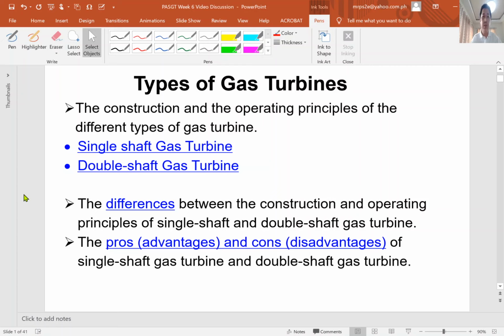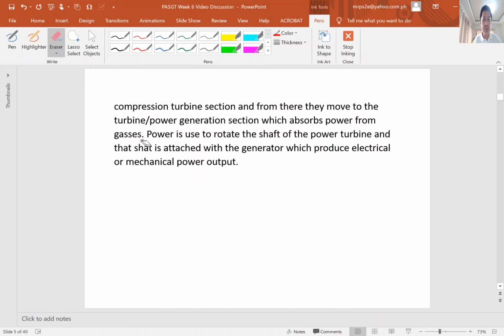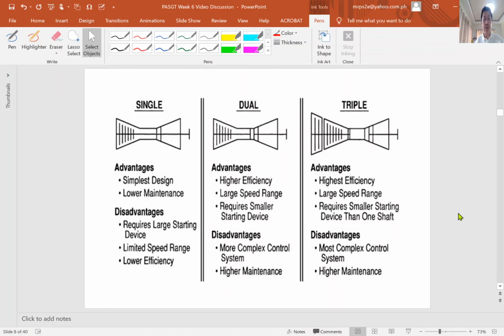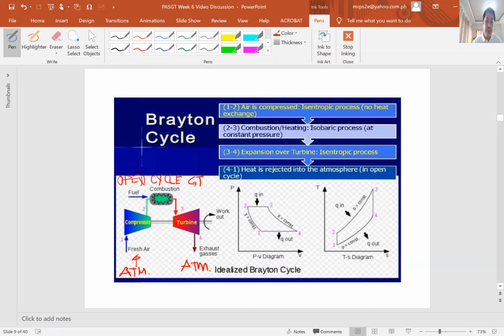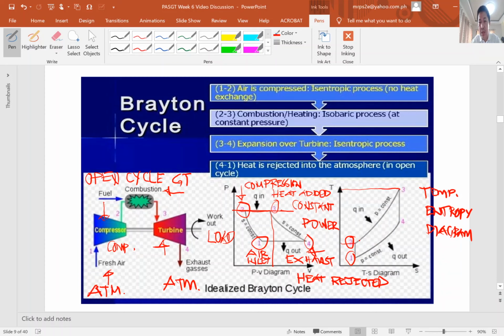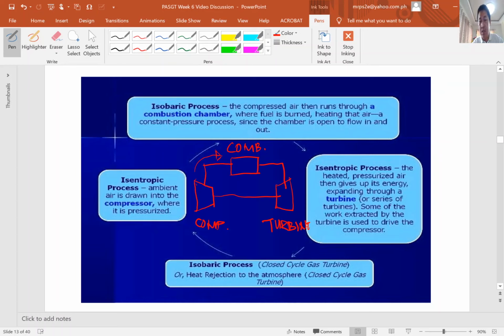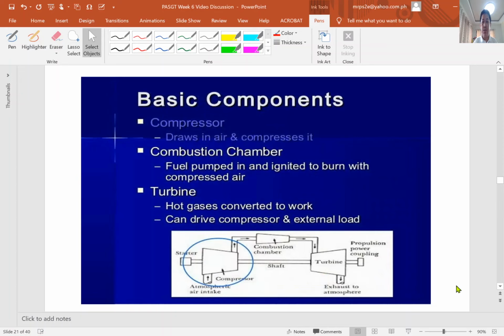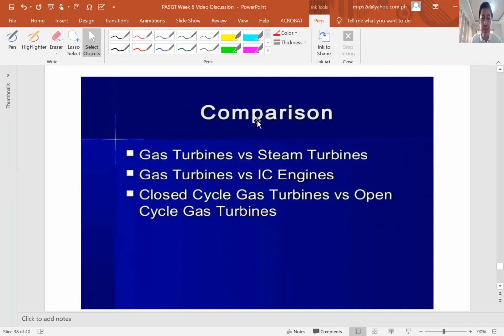Types of Gas Turbines(Single-Shaft vs. Double- Shaft Gas Turbine Engine)/PASGT Week